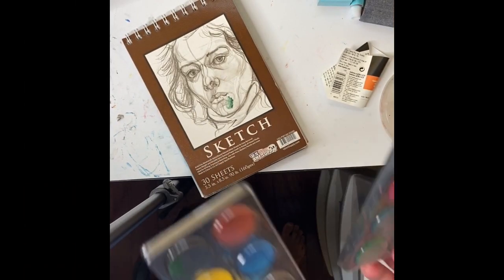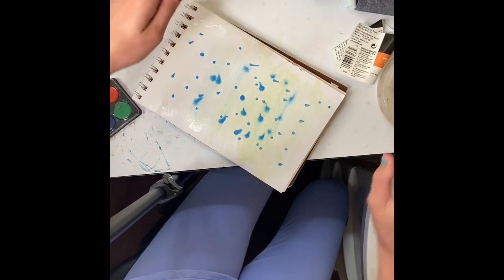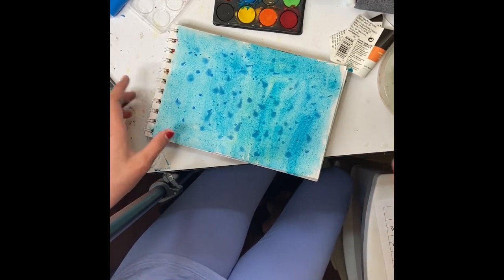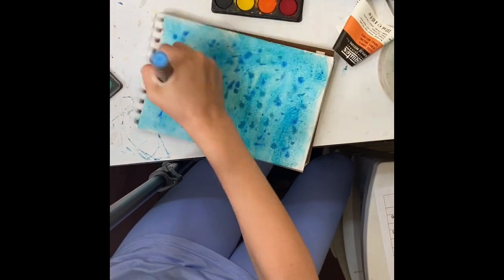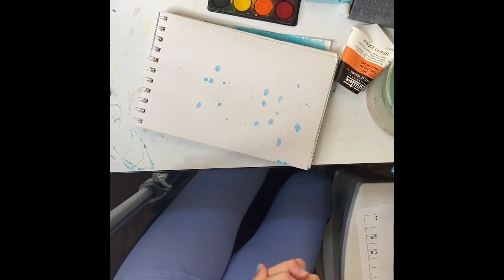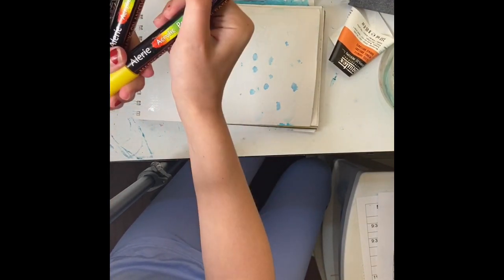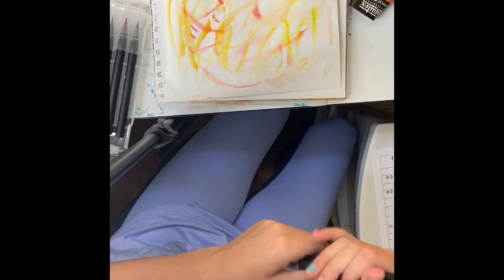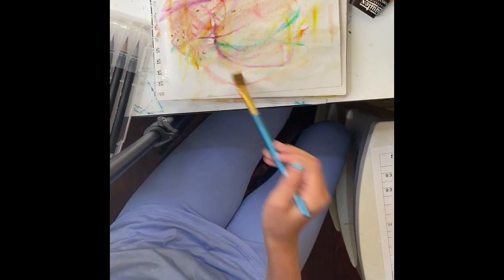Come paint with me! Episode 4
Hey guys it’s Galaxy girl and welcome back to another video! In today’s video I’m going to be doing another come paint with me! Since this already has four episodes I think I’m going to officially make this a series now!!! I had lots of fun experimenting with my paintings today and hopefully if you’re painting along with me can you can do the same! I want to thank you guys so much for watching and I’ll see you in my next video stay safe! BYEEEEEEEEE!